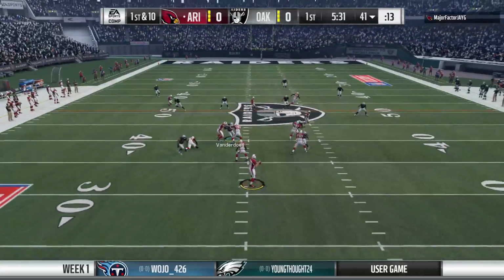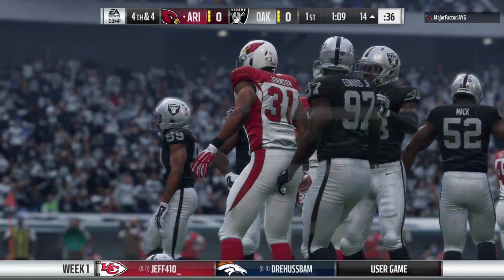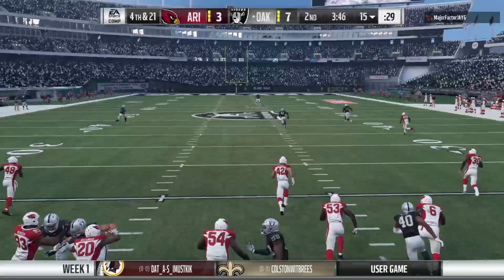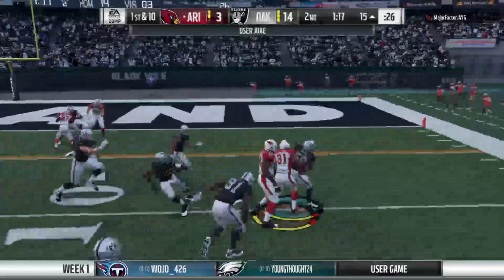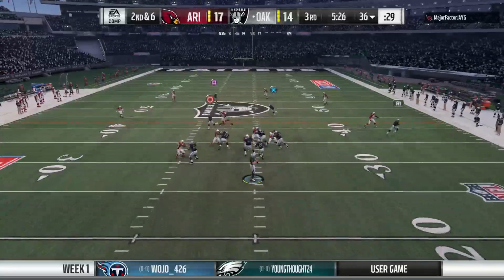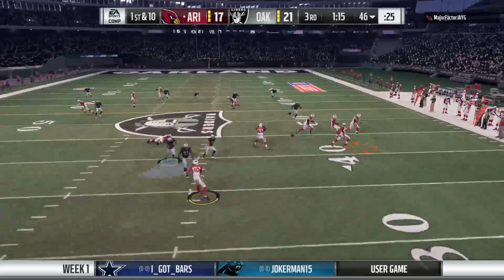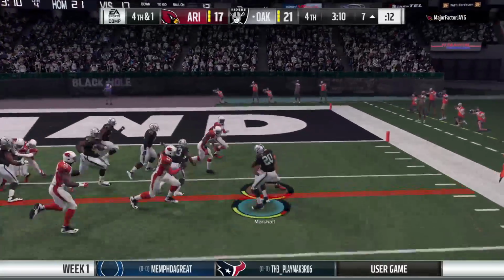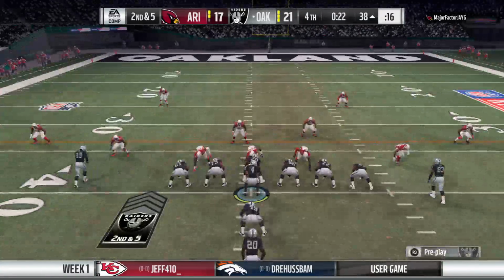Sub love appreciated